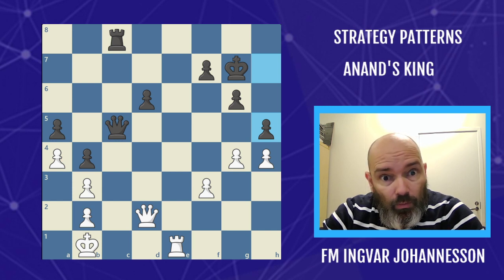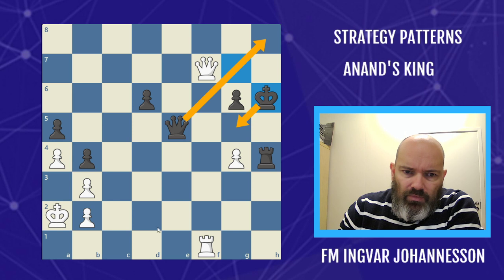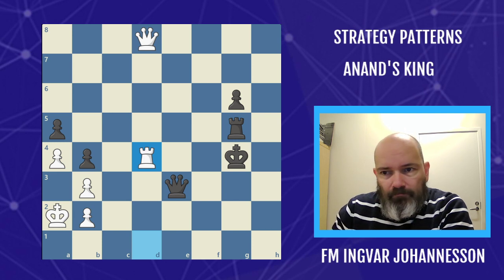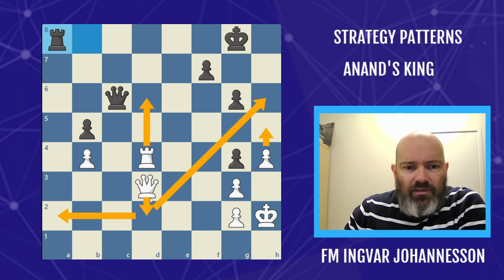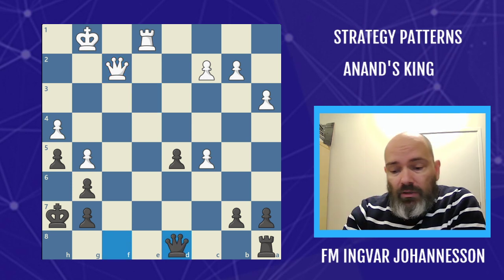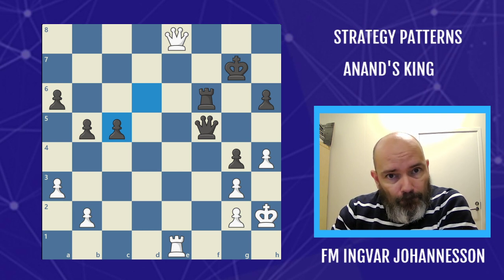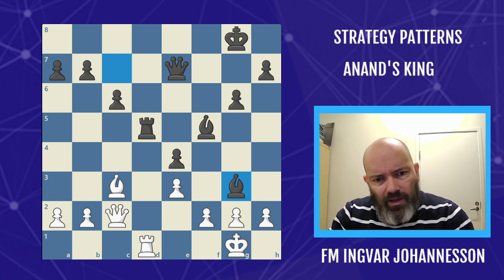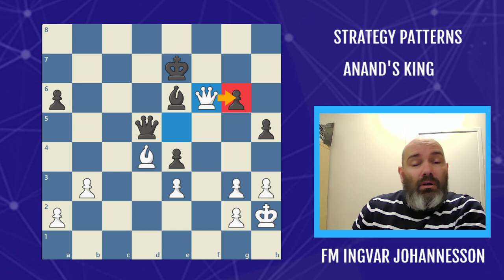Anand's King- Chess Strategy Patterns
Some years ago I first noticed a strategy pattern where Vishwanathan Anand demonstrated a fantastic way to keep the king safe in a heavy piece endgame. I then observed this in some other games and present these findings to you here.